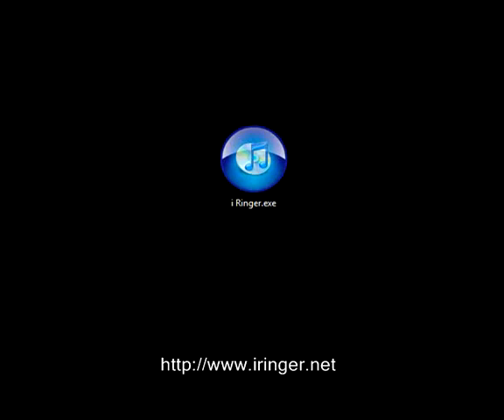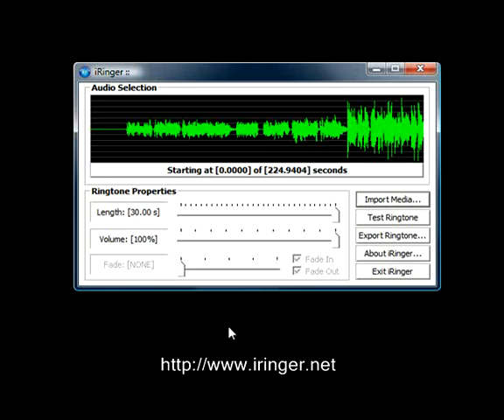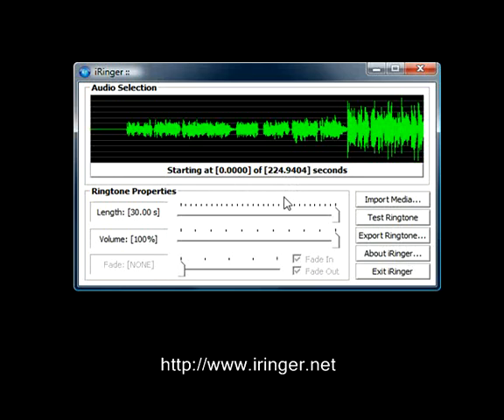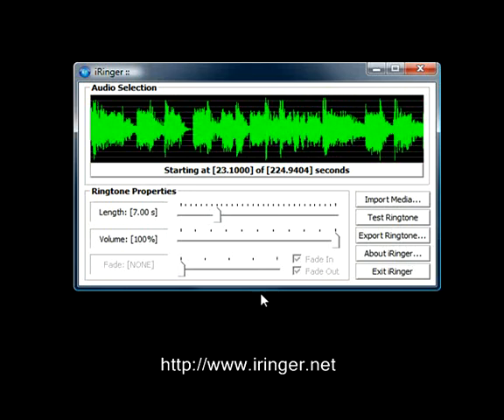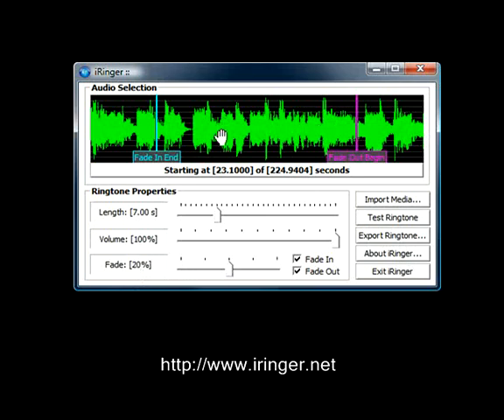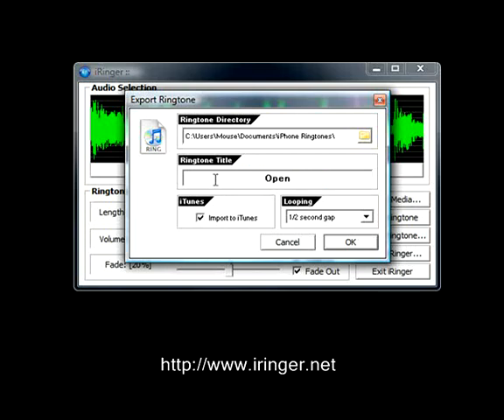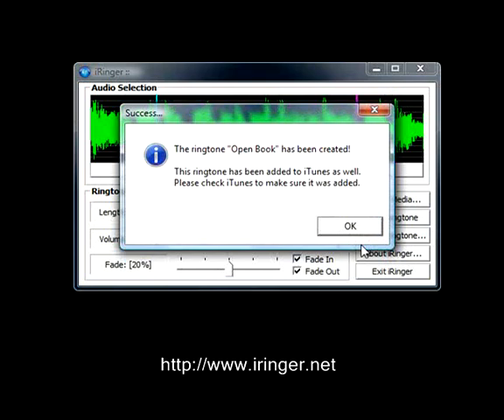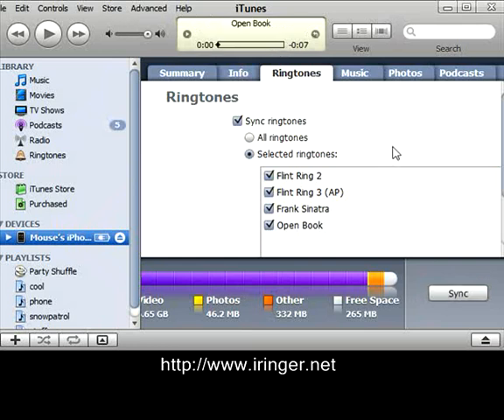iRinger - Create iPhone ringtones for free.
Create ringtones for the iPhone for free.  No jailbreak required.

Use audio from videos, adjust fade in, fade out, volume and much more.